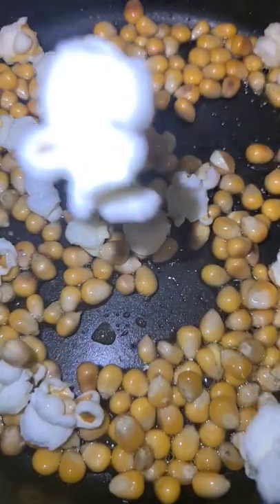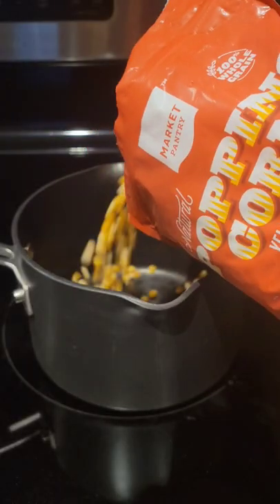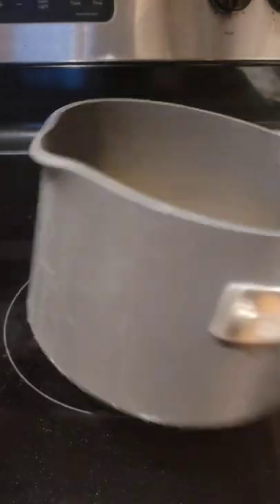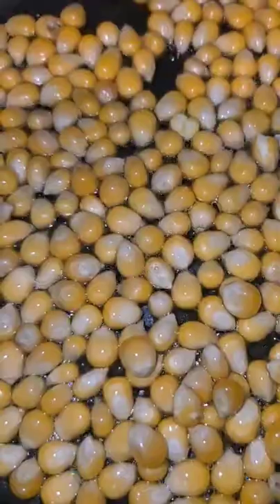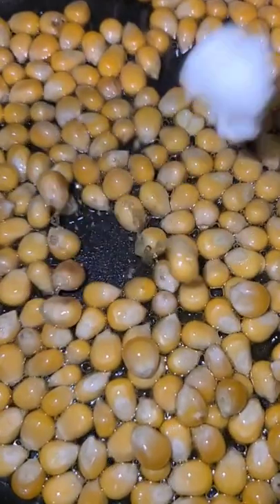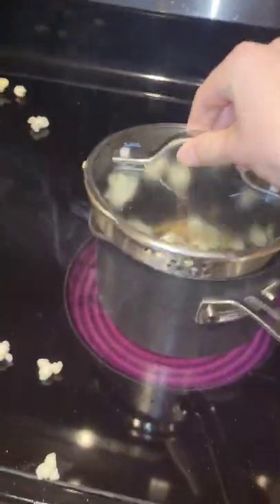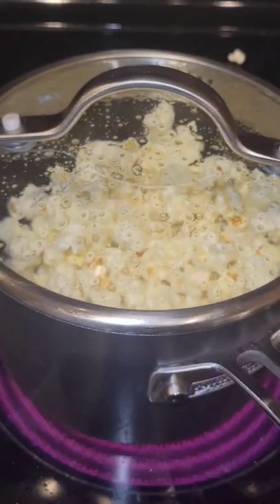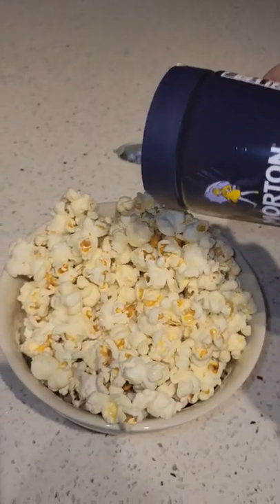What makes Popcorn Pop? - Slow Motion Popping